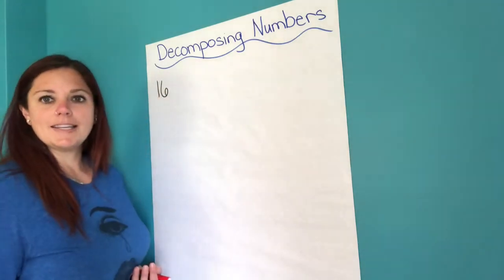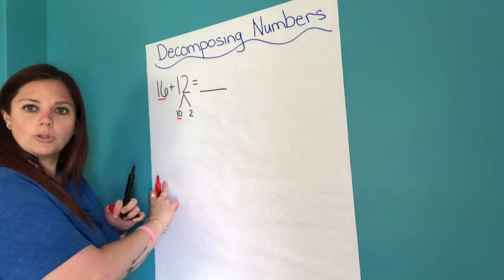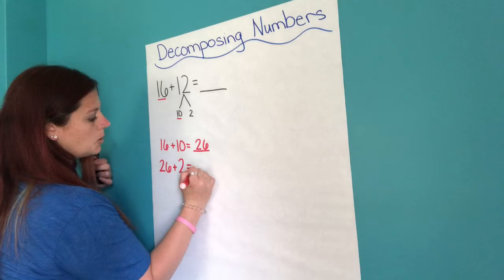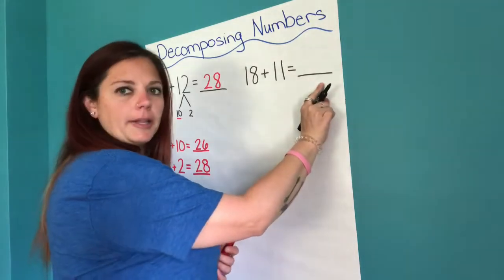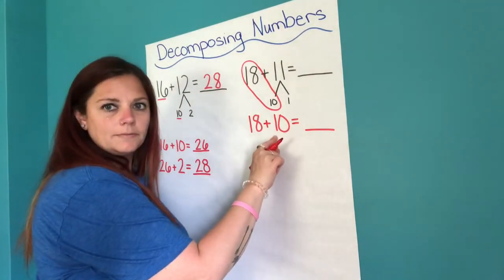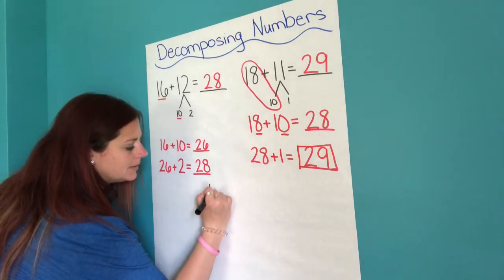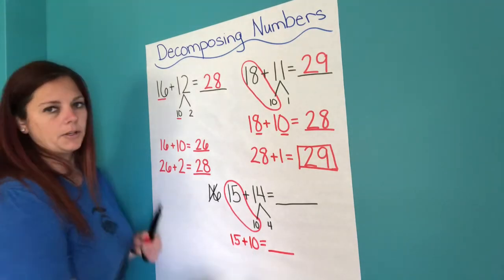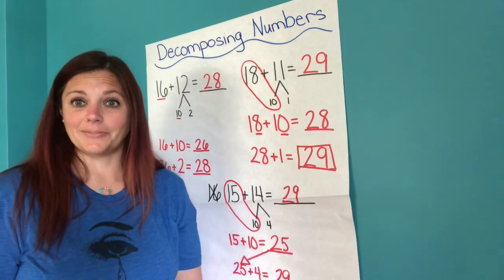Math ( May 27th) - Decomposing Numbers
This lesson we will working on decomposing numbers to add.